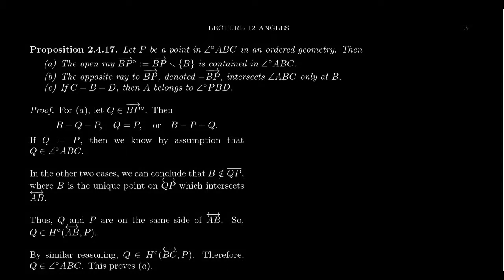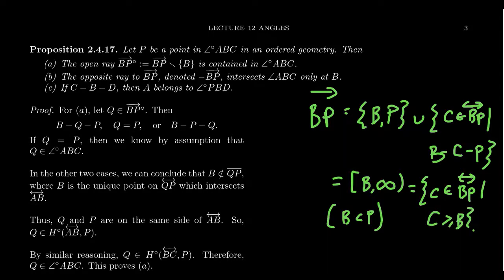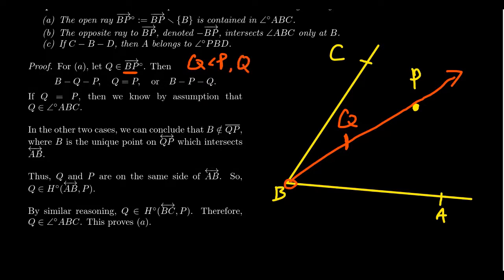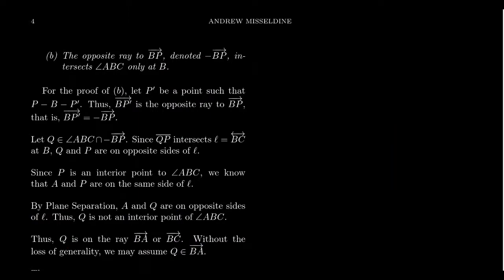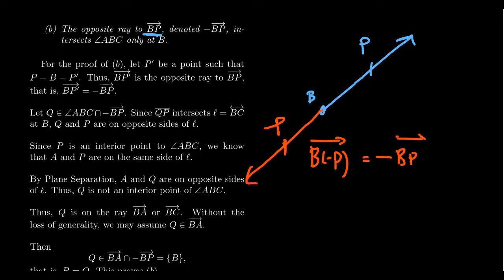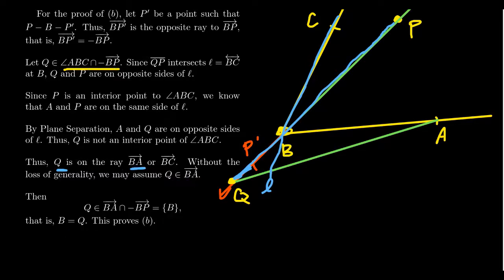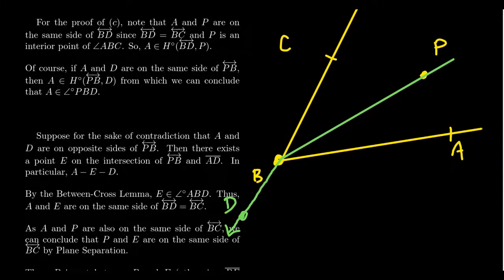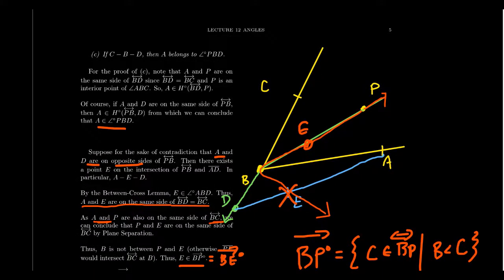Interior Points and Rays of an Angle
In this video, we state and prove a multi-part proposition about angles in ordered geometry and how certain points and rays interact with the interior and boundary of this angle. The notion of an opposite ray and open ray are introduced.